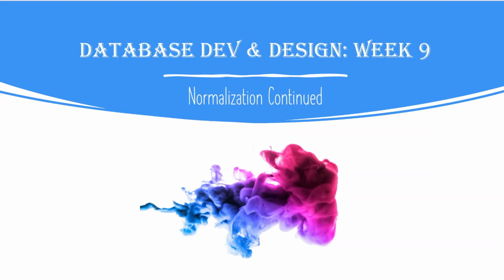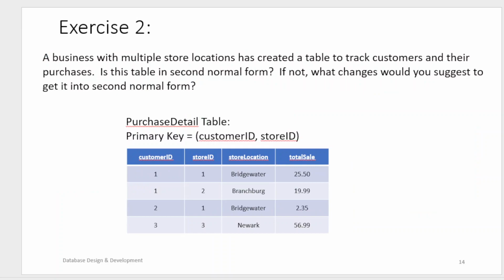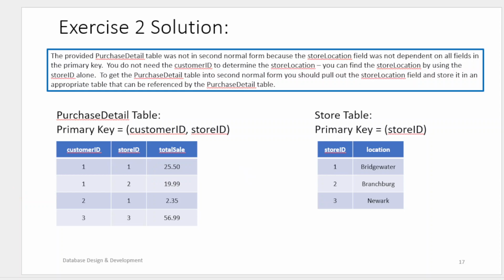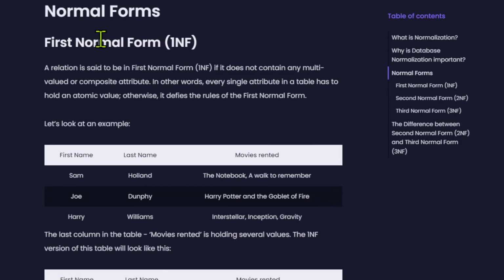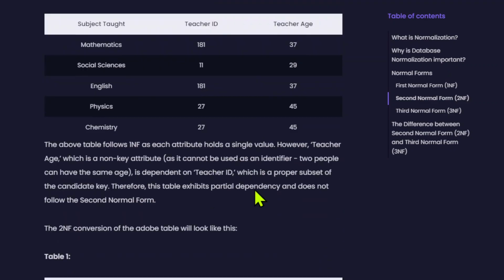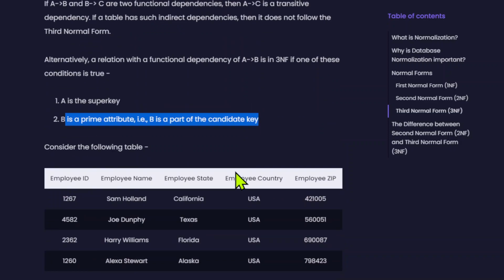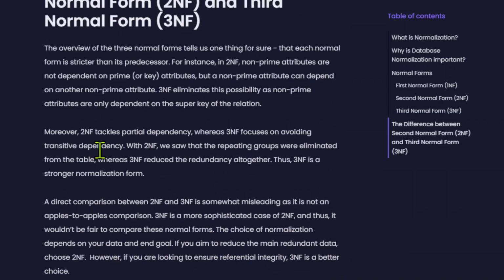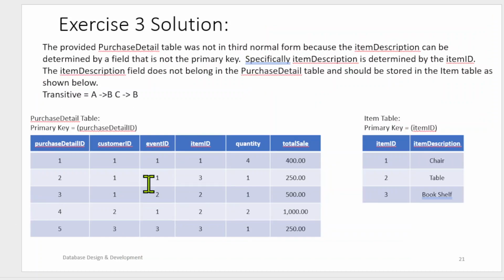Database Development and Design: Week 9 - Normalization Continued